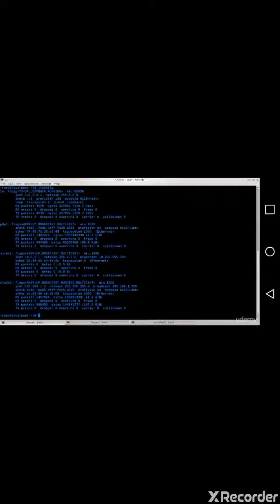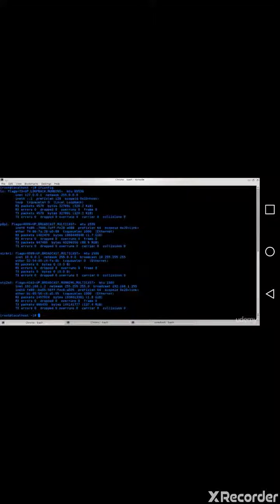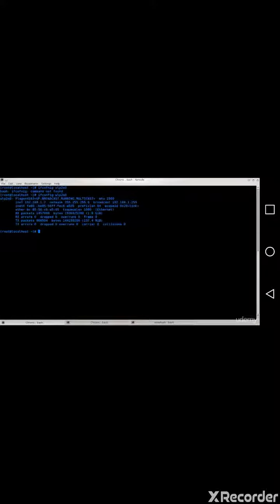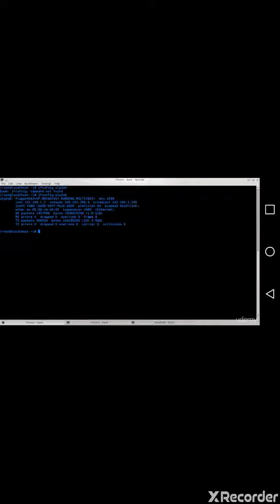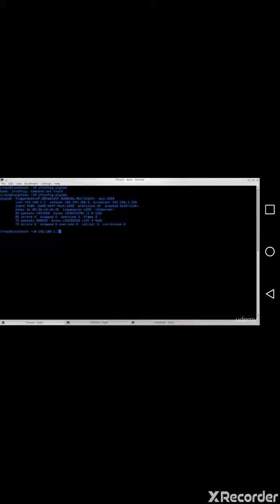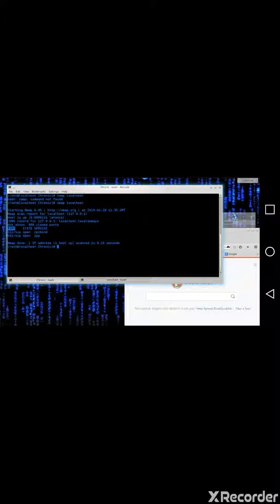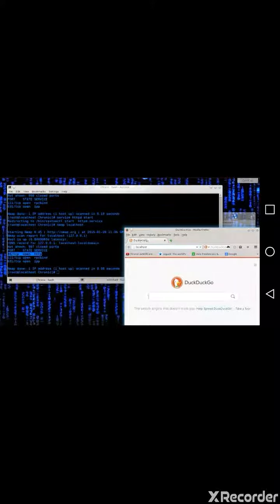Wireshark Basic networking terms & concepts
Here is the 1st actual video of the WIRESHARK.educational training course via UDEMY..i recommend u all to really put effort in paying attention following each video section of the course..thats y im breaking up this 6 hr paid course into sections and each is covering different topic..etc...so u can fully grasp and takd heed to what is being tought to u!